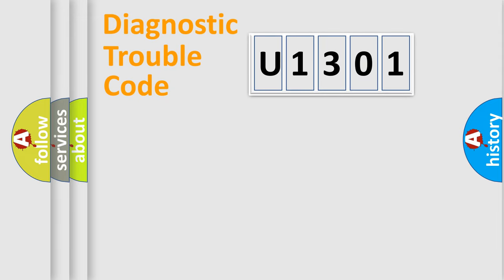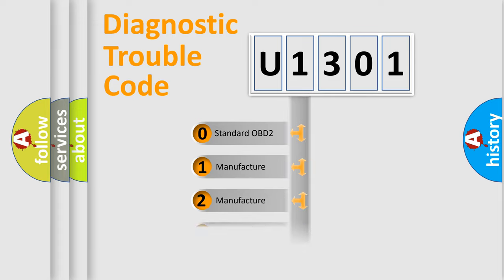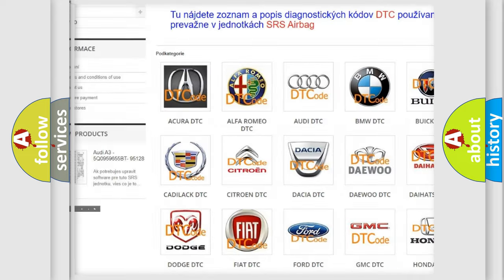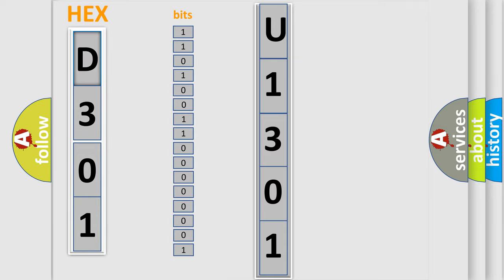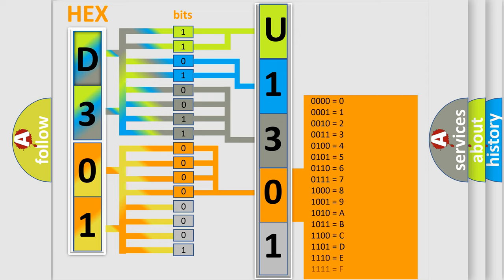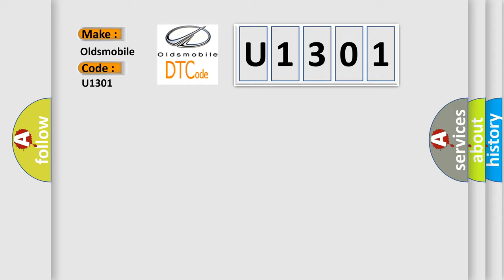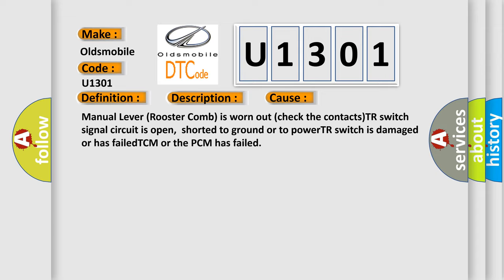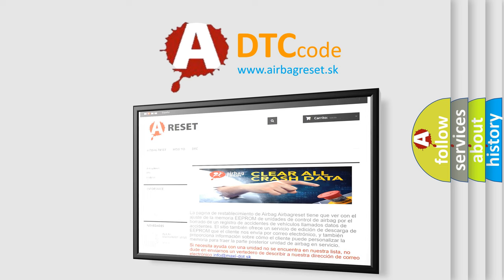DTC Oldsmobile U1301 Short Explanation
Contents:
0:21 Basic DTC analysis according to OBD2 protocol standard.
1:48 Insight into programming
2:58 A diagnostically understandable description of the Diagnostic Trouble Code
3:05 Basic error definition

Make:
Oldsmobile
Code:
U1301
Definition:
A or T Transmission Range Switch Circuit Malfunction
Description:
Key on or engine running.The PCM detected an invalid PRNDL switch signal occurred (i. e. ,an invalid PRNDL switch signal occurred 3 times for 100 ms) during the CCM test.
Cause:
Manual Lever (Rooster Comb) is worn out (check the contacts)TR switch signal circuit is open,shorted to ground or to powerTR switch is damaged or has failedTCM or the PCM has failed